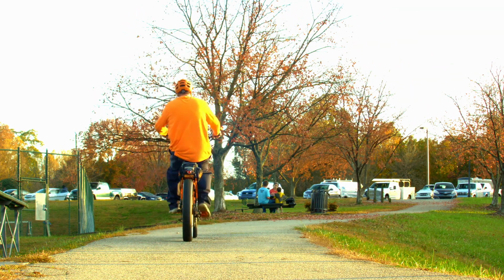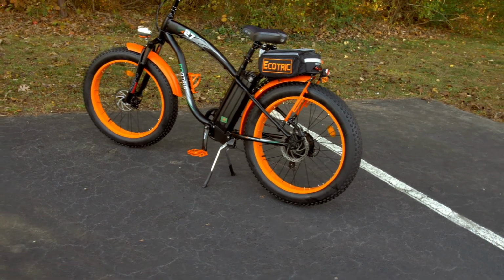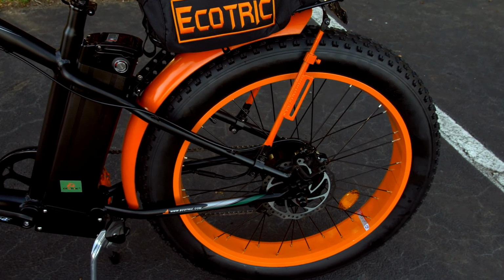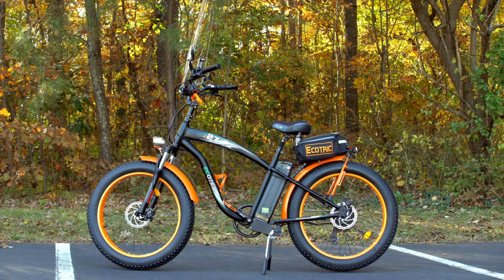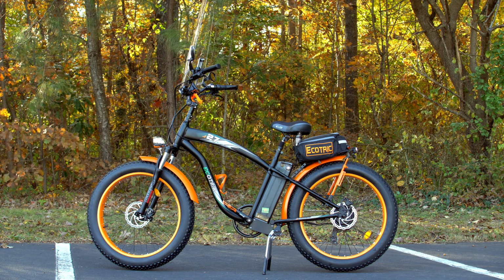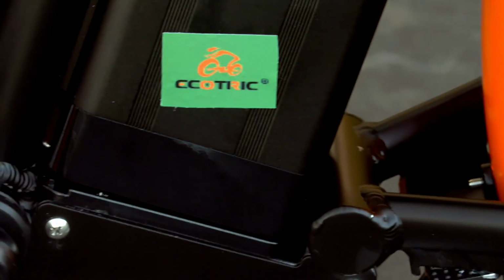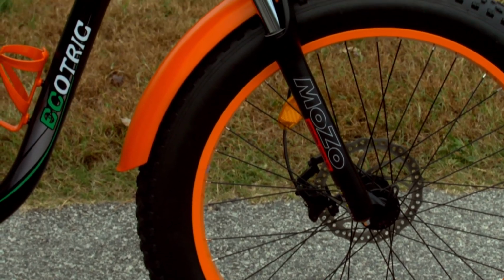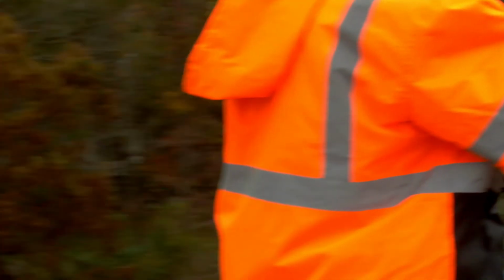Big O | An amazing Ecotric bike DIY.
An amazing DIY from one of Ecotric customers! Let's enjoy his creative ideas and works together!